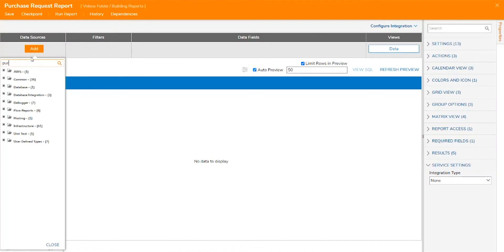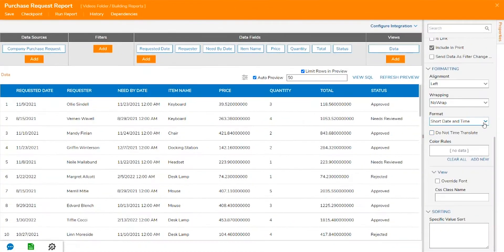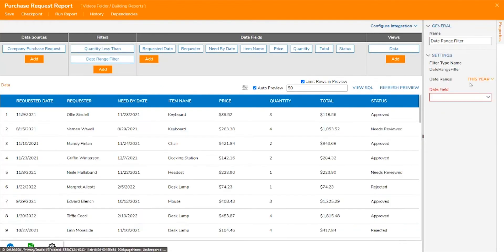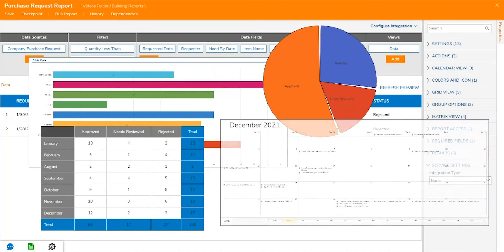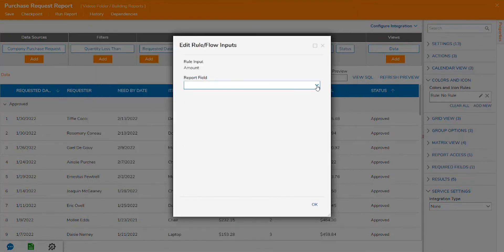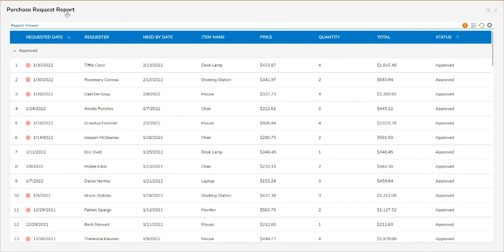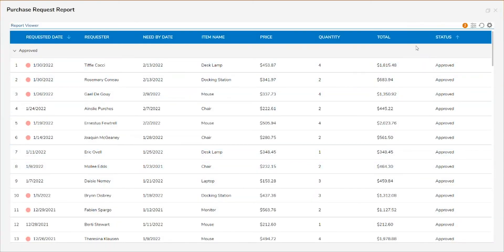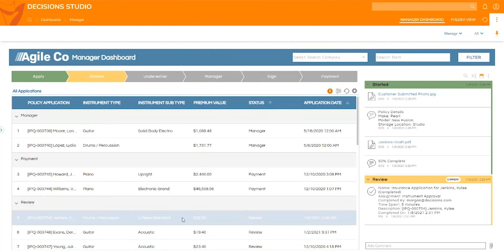Create Reports by Fetching, Filtering & Displaying from Various Sources Featuring New V7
The Decisions report designer allows Business analysts to collect, filter, and display data within a report, in order to establish trends and business metrics. Reports not only display data visually as charts, matrices, calendars, or tiles, but they are also fully actionable which makes them a functional feature to help users get work done.